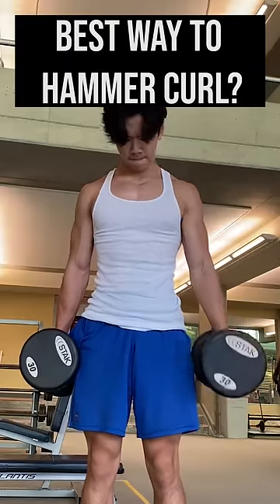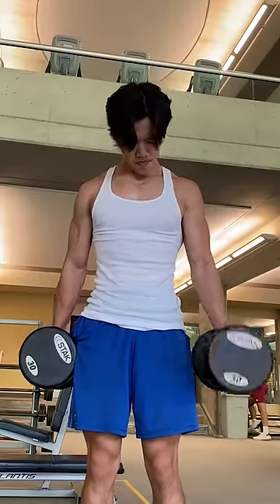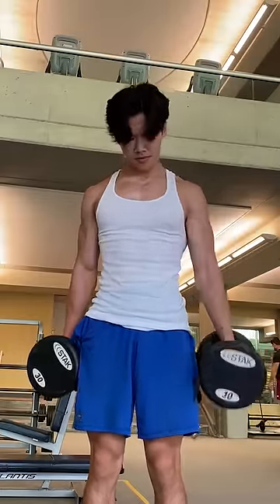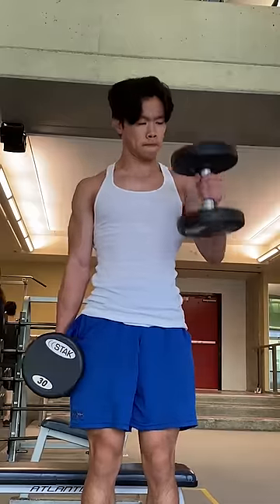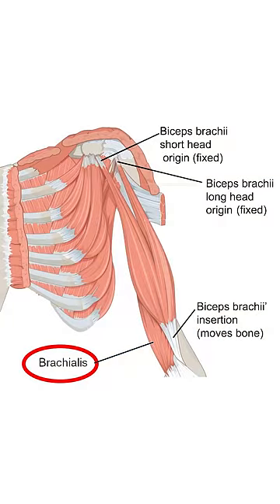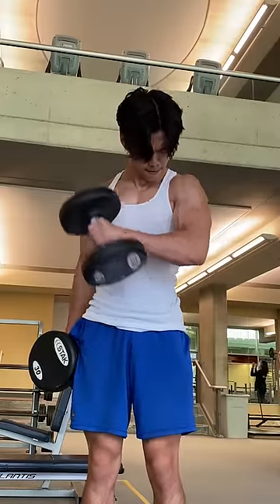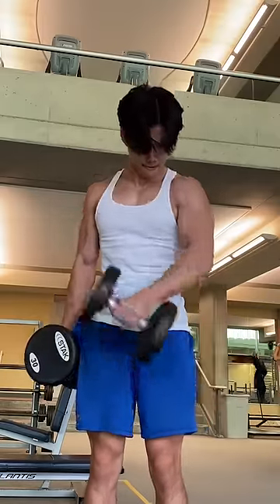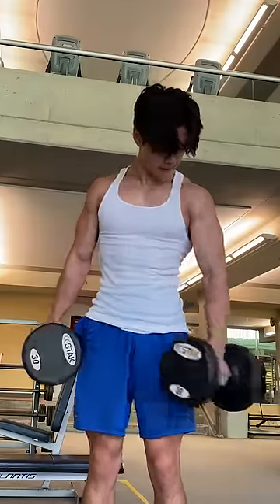Best Way To Do Hammer Curls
The hammer curl is often misunderstood. Most see this exercise as a curl variation for the biceps. In reality, the purpose of the hammer curl is to target the brachialis, a muscle that is only minimally activated from exercises involving supinated wrist positions(favours bicep activation). So to train the brachialis, one should do a cross-body hammer curl; this allows the wrists to pronate more, thus limiting bicep involvement, while increasing brachialis activation. 🤗